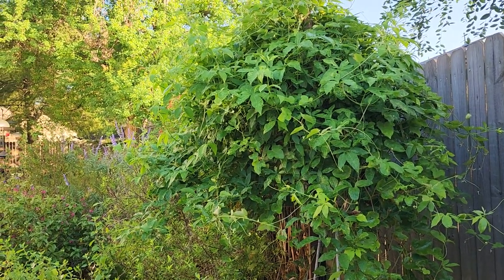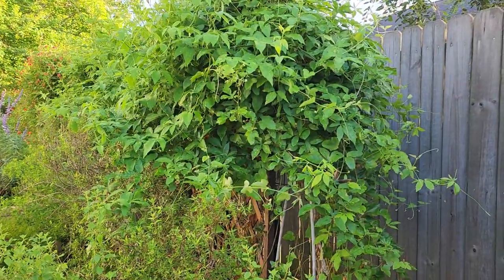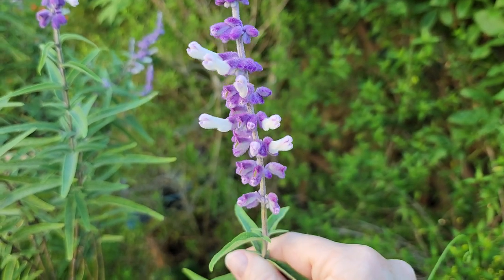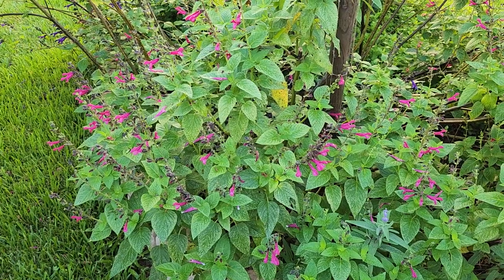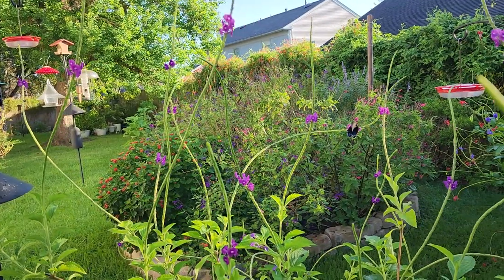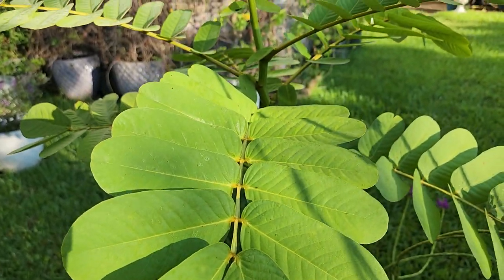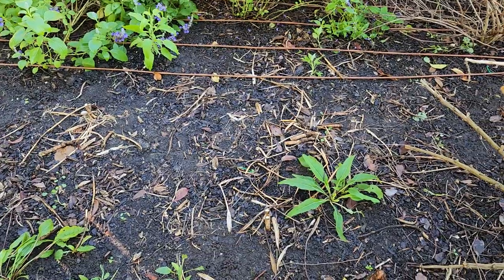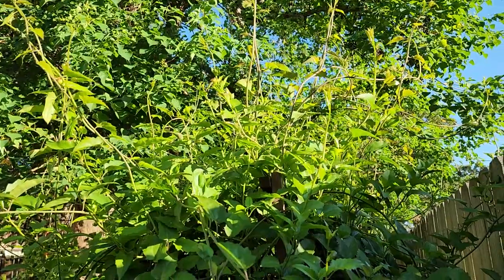Butterflies in the garden | butterfly hummingbird pollinatorgarden 🦋🐛 | Texas Gulf Coast Zone 9b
Having two types of plants in your garden is key to bringing in the butterflies. Those plants are 1) host plants and 2) nectar plants. Join me as I talk about each type of plant so you can attract butterflies to your garden.